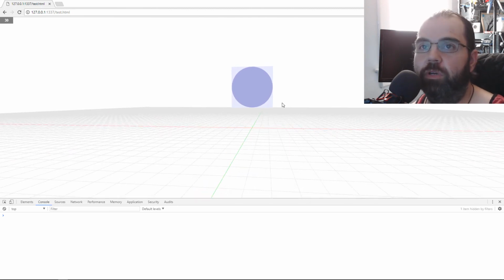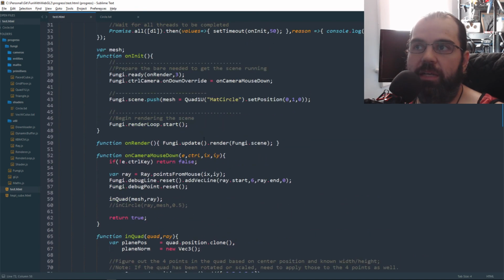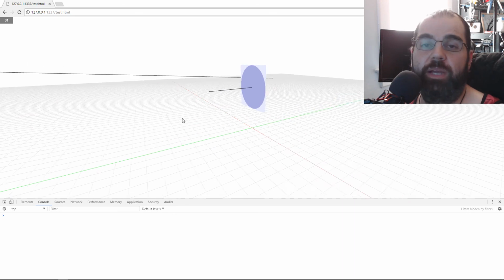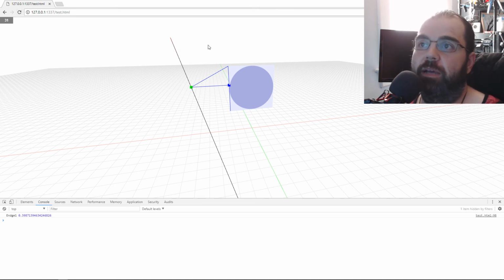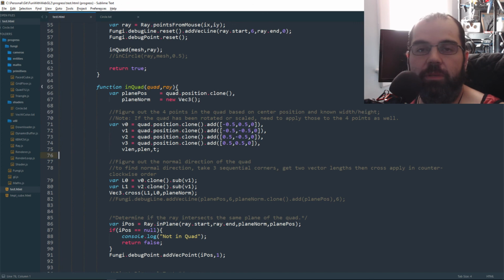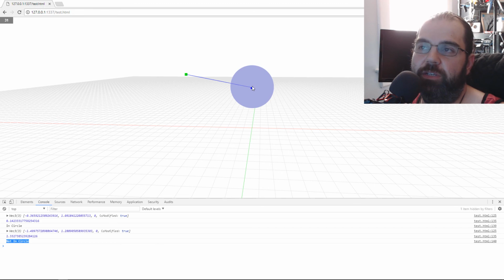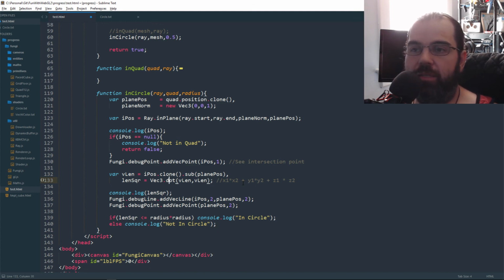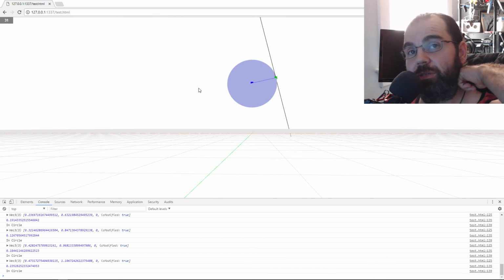WebGL 2.0 : 045 : Ray to Quad / Square / Rect and Circle Intersection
We continue with ray intersections by finding where on a square or circle the mouse clicks on. We explore some of the math and visually see how it all works.